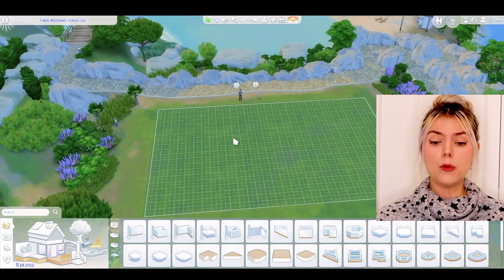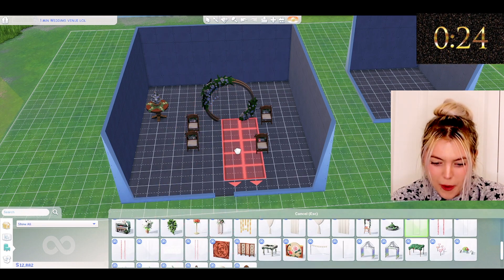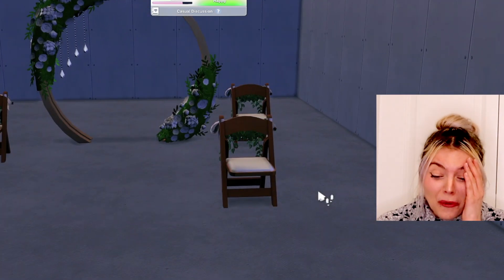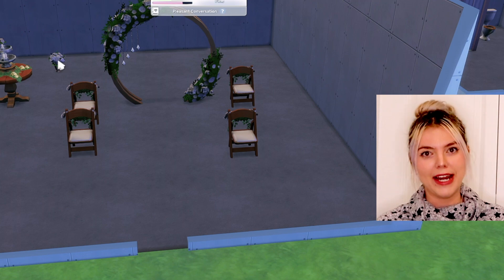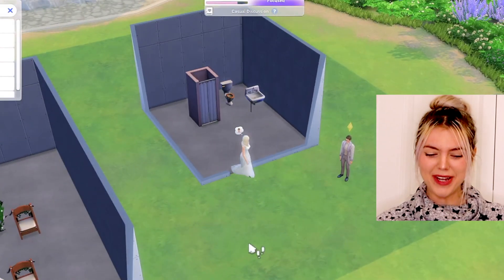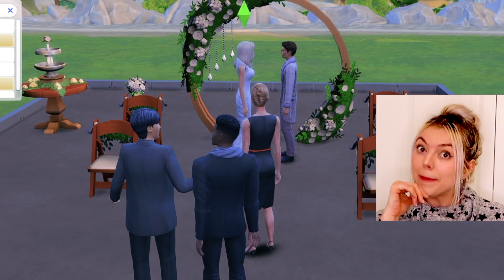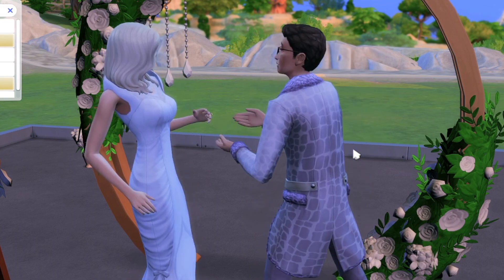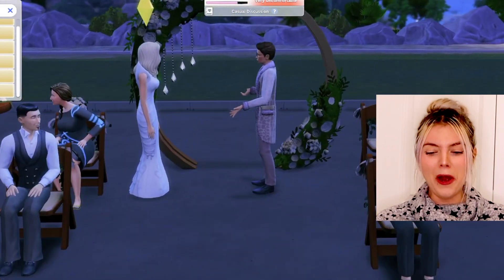I Built a Wedding Venue in 1 MINUTE... and Forced My Sims to Get Married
Hi Friends! I had a hilarious time with today's video! I tried to build a Sims 4 My Wedding Stories Wedding Venue in JUST 1 Minute!!! Can I do this Sims 4 Build Challenge? Well... let's find out!

Oh and then I forced my Sims have to get married in whatever resulted from this Sims 4 Wedding Venue. Basically, putting My Wedding Stories Game Pack to good use! :D